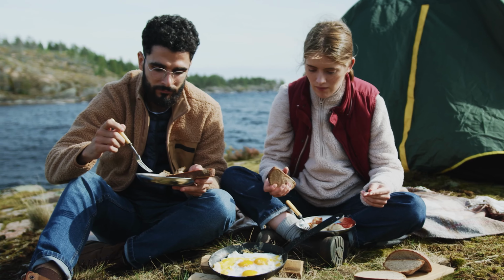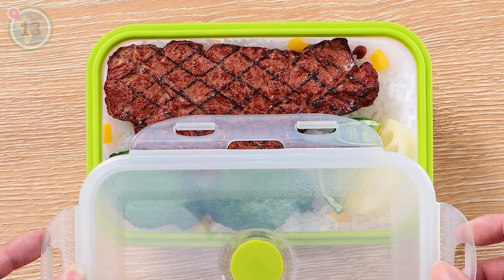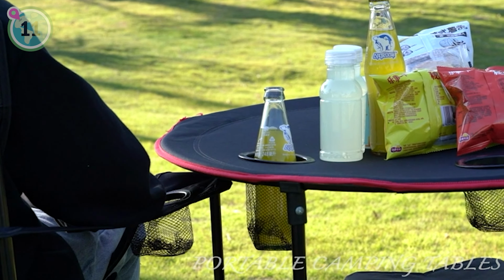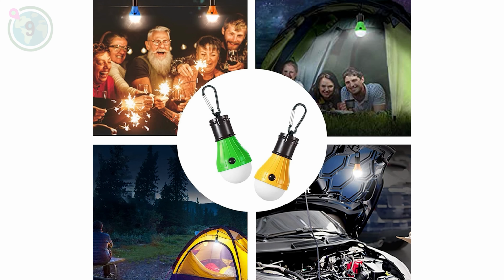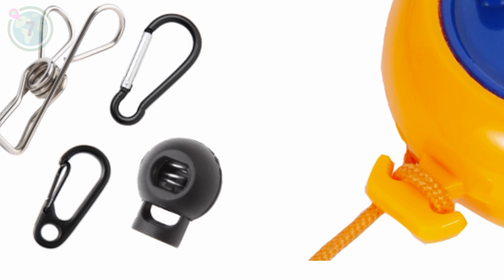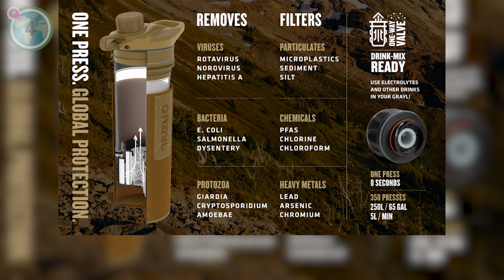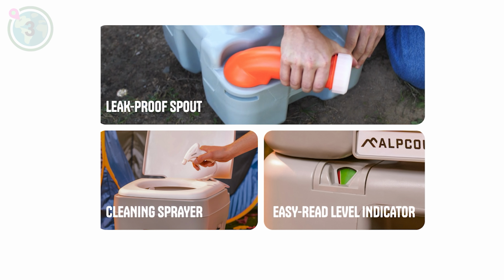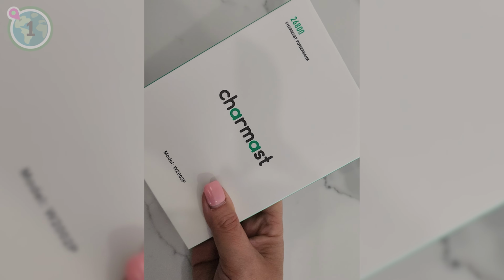Top 15 Amazon Camping Essentials & Items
Explore our top 15 Amazon camping essentials & items, your ultimate guide to enhancing your outdoor adventures. From must have camping items and comfortable inflatable mattresses to versatile cooking gear and reliable lighting, this video showcases the must-have products for any camping enthusiast looking to upgrade their gear with Amazon's top-rated selections. Perfect for beginners and seasoned campers alike, discover the essentials that will make your next outdoor experience more comfortable, convenient, and enjoyable.

Our recommendations:
(0:00) Introduction
(0:08) 15: BMX Cooler by Igloo
(0:33) 14: Camping Hammock by G4Free
(1:09) 13: Collapsible Food Storage Containers by Ecoberi
(1:33) 12: Camp Kitchen Cooking Utensil Set by Extremus
(1:58) 11: Monsiter QE Portable Camping Table
(2:35) 10: ZOOOBELIVES Inflatable Camping Mattress
(3:19) 9: LED Lanterns
(3:57) 8: Rechargeable Long Range Walkie Talkies by Topsung
(4:28) 7: Portable Travel Clothesline by Caudblor
(4:57) 6: Kitgo Travellers Mini First Aid Kit
(5:28) 5: Portable Head Torch by Klein Tools
(6:01) 4: GeoPress Water Purifier Bottle by GRAYL
(6:43) 3: Alpcour Portable Toilet
(7:42) 2: Bagail Microfiber Towels
(8:16) 1: Charmast 26800mAh Fast Charging Portable Charger

Credits:
📁 Project Manager: Despina Mantikas
🔍 Researchers: Despina Mantikas & Chris Slater
✍️ Script Writer: Chris Slater
✏️ Script Editor: Despina Mantikas
🔊 Voice Over Artist: Ben Wood
🖥️ Video Editors: Shaughn Zeng & Despina Mantikas
🔤 Caption Editor: Despina Mantikas
🎨 Thumbnail Designer & Marketing: Despina Mantikas

Amazon Disclaimer: Travels Unfiltered is a participant in the Amazon Services LLC Associates Program, an affiliate advertising program designed to provide a means for sites to earn advertising fees by advertising and linking